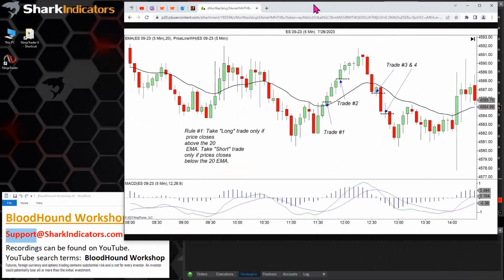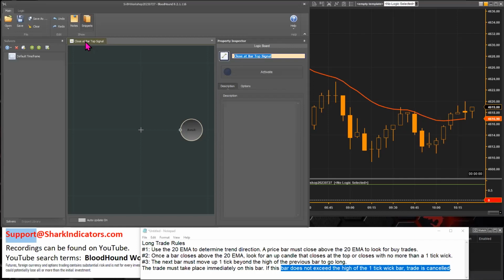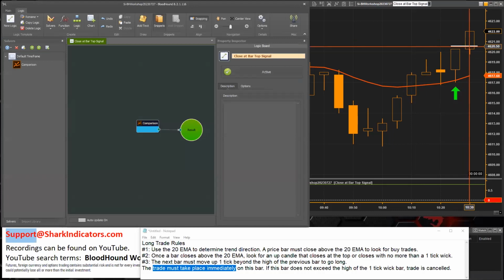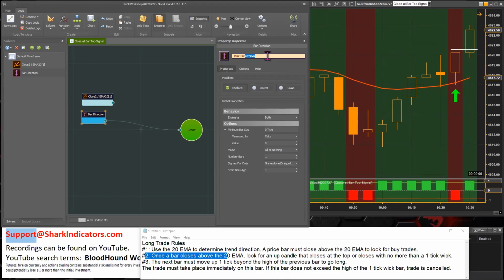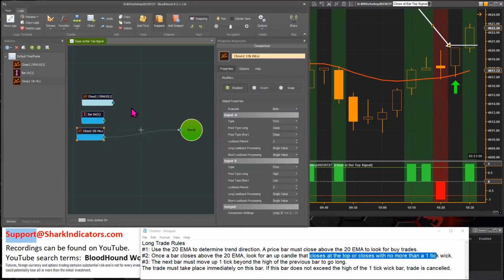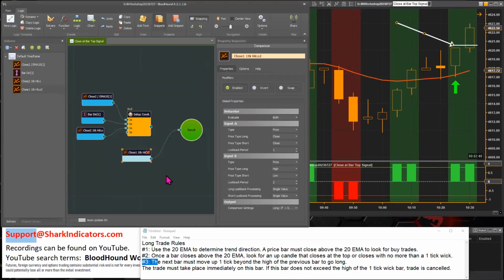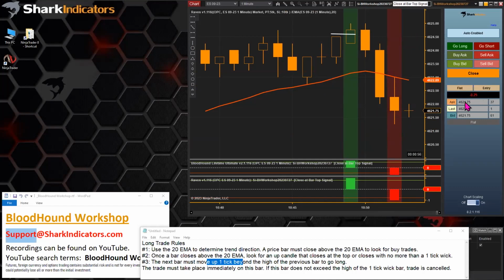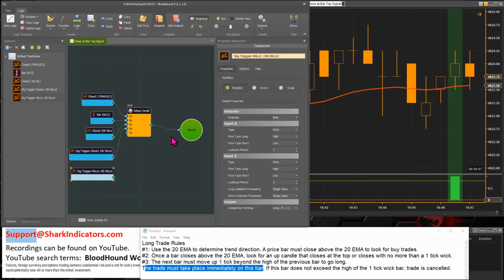BloodHound - Real-time Continuation Signal From a Strong Closing Bar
July 27, 2023 - This builds a real-time signal that occurs on the forming bar once price moves 1 tick past the closed bar’s high or low.  A long signal is generated when the following occurs:
1)  The closing price of the closed bar must be above the EMA 20.
2)  The closing price of the closed bar must equal the high, or 1 tick below the bar high.
3)  On the forming bar, price must move up to 1 tick above the previous bar high, and a long signal occurs.
All conditions are reversed for a short signal.
Afterwards, Raven is set up to demonstrate the signal in action.